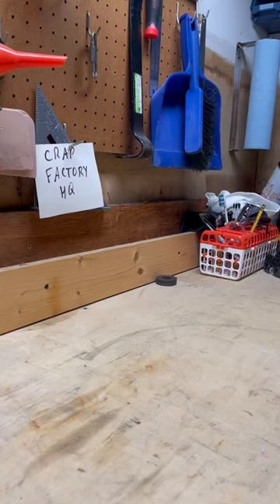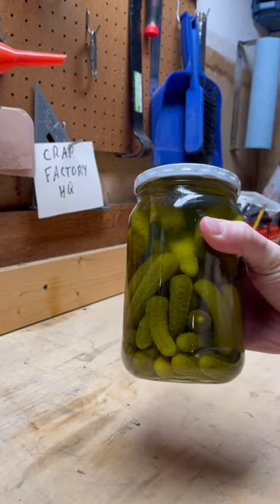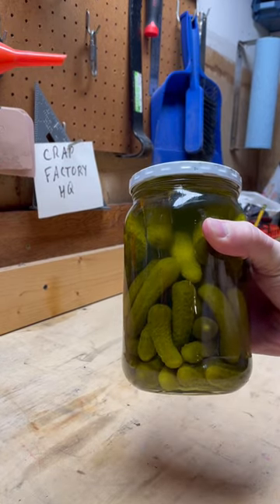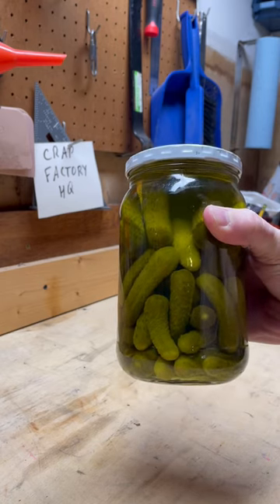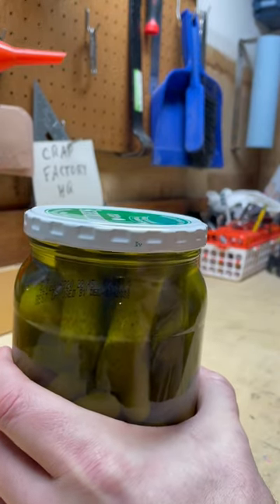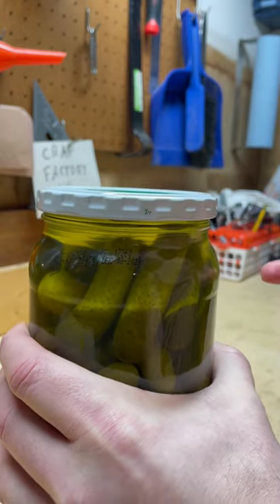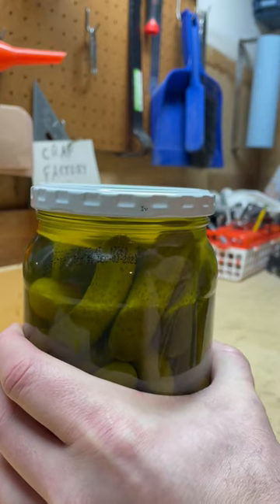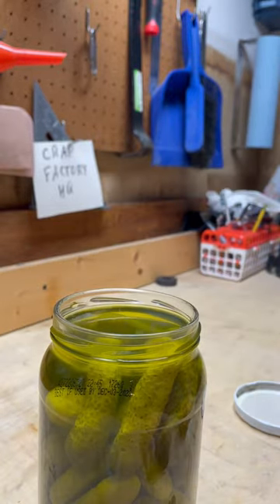Ornery Midwest Dad - Hack #2 by a Hack - Open a jar with your elbow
Open a jar of pickles with no tools or gloves